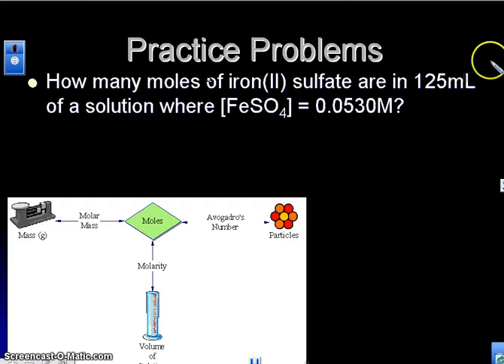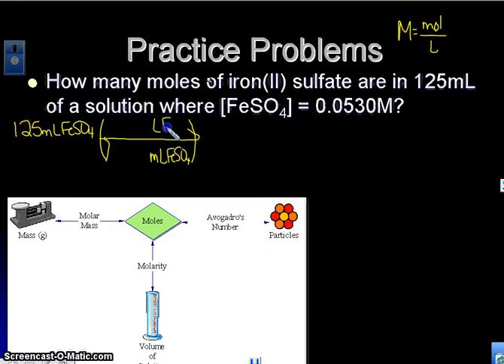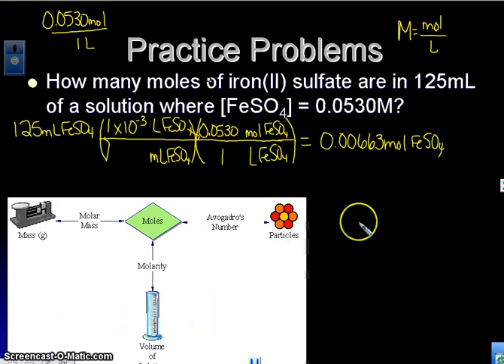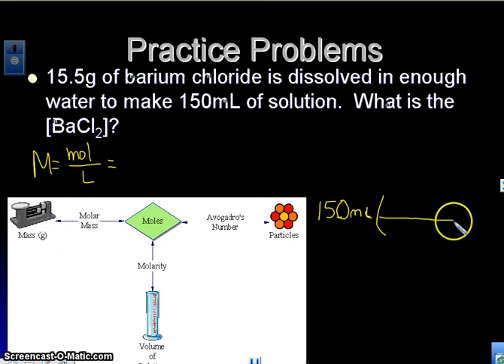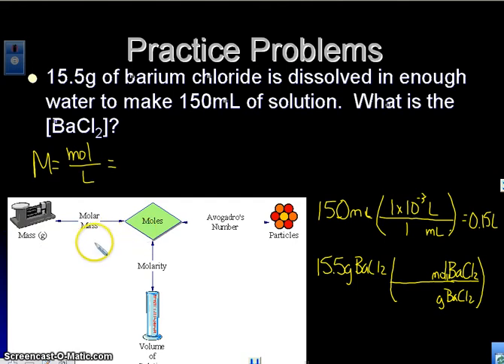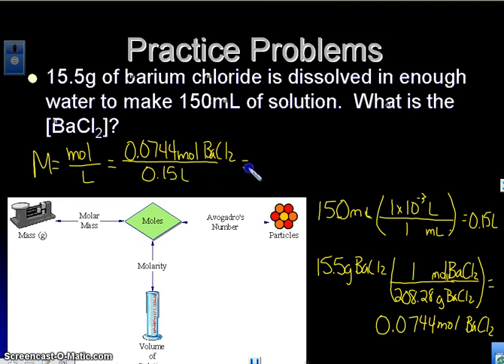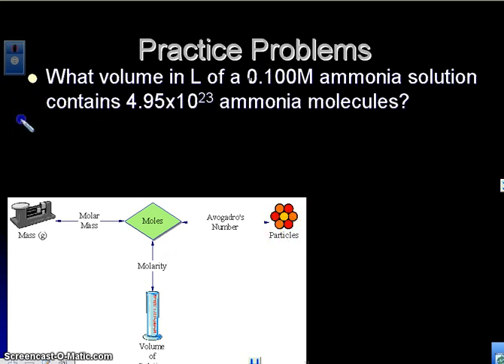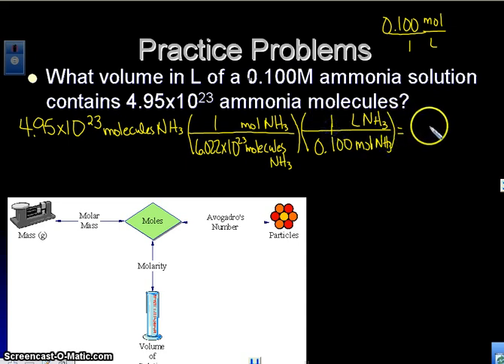Molarity Guided Practice Pt. 1